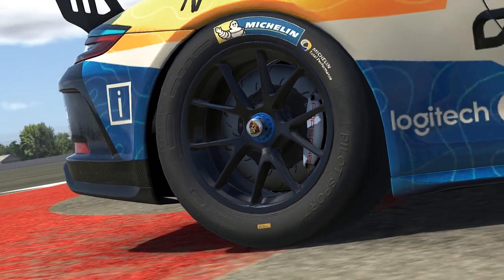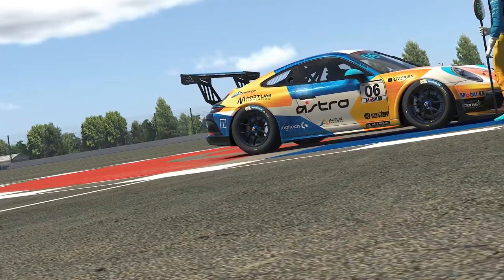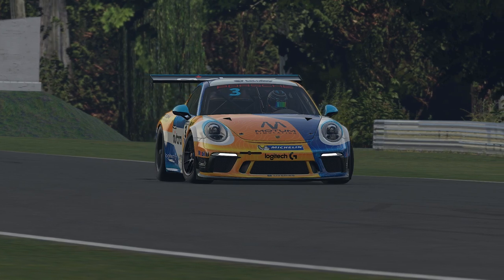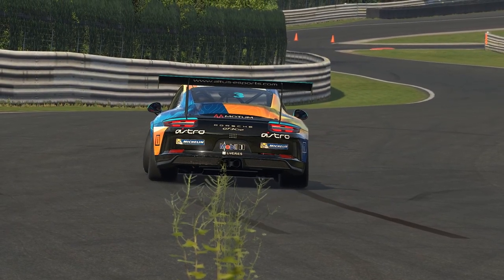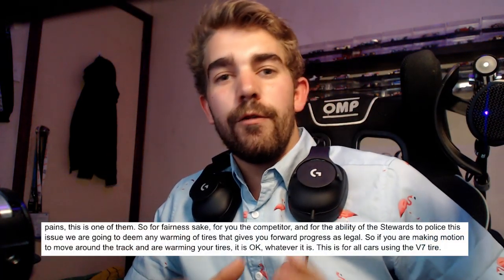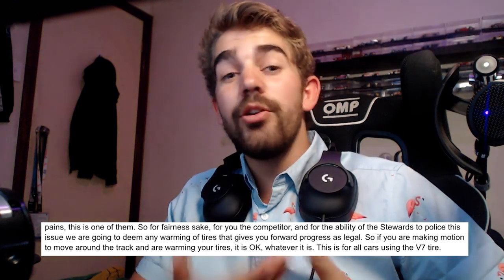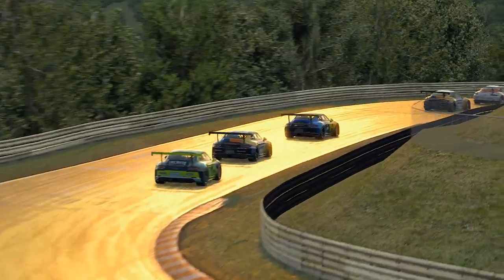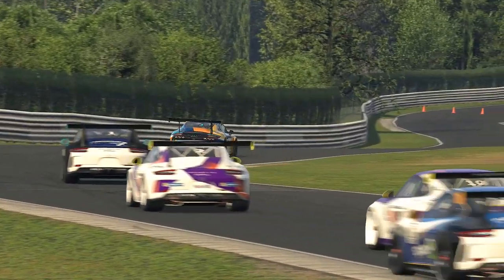iRacing Ruin Another Pro-Qualifier Series Spectacularly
EDIT: iRacing have since unbanned all drivers and have allowed burnouts to the end of the Pro Qualifier Series

How do you even manage to stuff up this bad... the communication HAS to improve between Staff to avoid these situations happening in the future.

My Team:
Logitech G - Altus Esport

My Equipment:
2x Logitech C922 Webcams
Elgato Keylight
Elgato Streamdeck

Logitech G
ASTRO Gaming
Motum Simulation
Cube Controls
iLiVERiES
CAMS - Confederation of Australian MotorSport

2019:
 - 24 Hours of Daytona - Top Split GT3 - Winner
 - 12 Hours of Sebring - Top Split GT3 - Runner Up
 - 19S1 Maxx Bantz CHAMPION

2018:
 - 24 Hours of Daytona - Top Split GT3 - 8th
 - 3rd MAJORS Daytona 2.4
 - 2nd Place Hosted 6hrs of the Glen - w/ SRT Esports
 - 3rd Place in the Official V8 Supercars E-Series Event

2017:
 - 91st in the Simracing Observer's Drivers of 2017

Beau Albert iRacing Drama ENascar Porsche PESC Pro iRacing.com